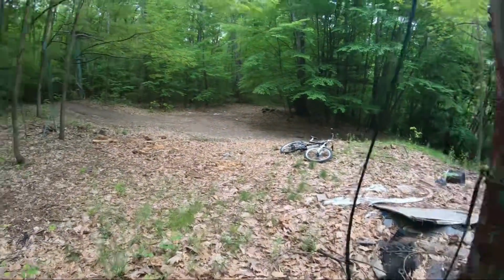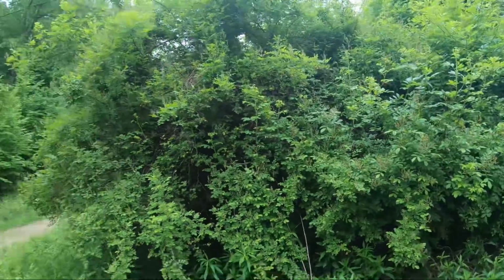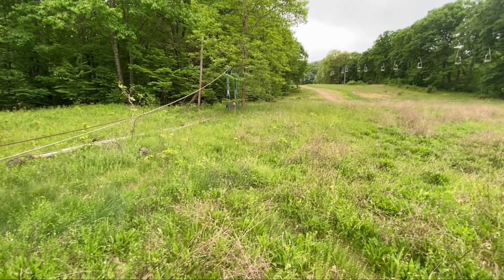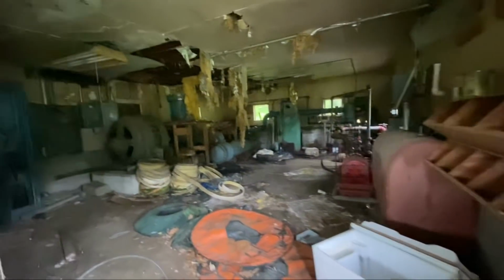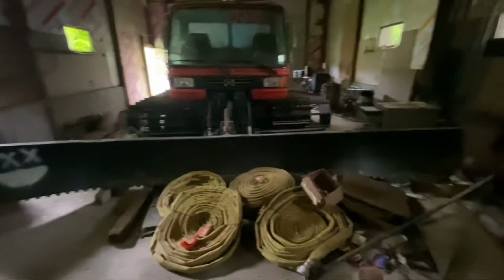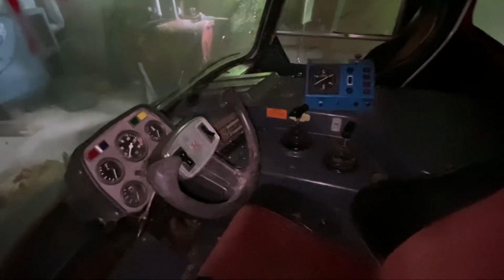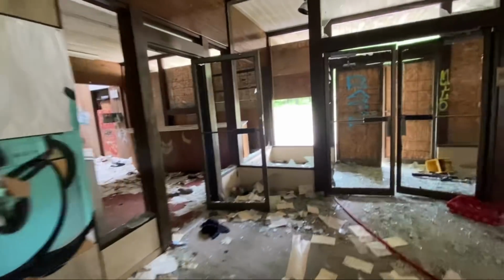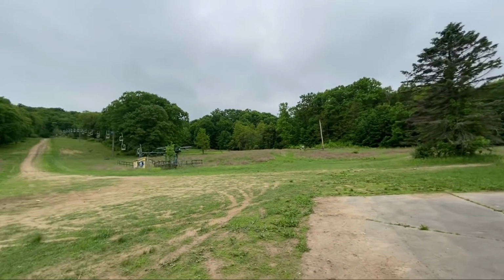Nevele Ski Area Former Employee Returns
I was lucky to have worked at the Nevele hotel back in the 90’s. The ski area was a special place for me growing up. Feel extremely lucky to have grown up when I did!